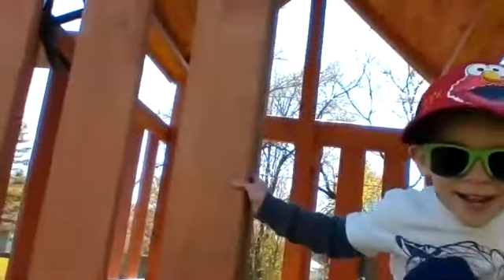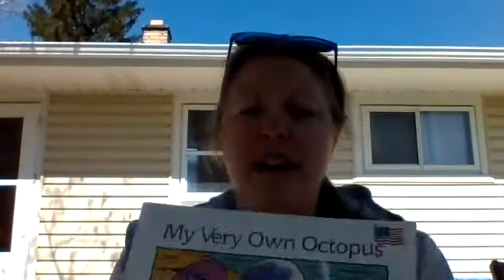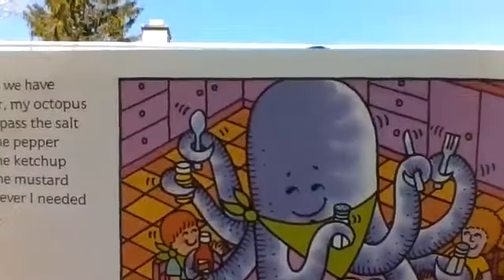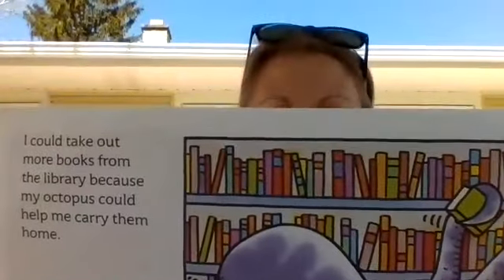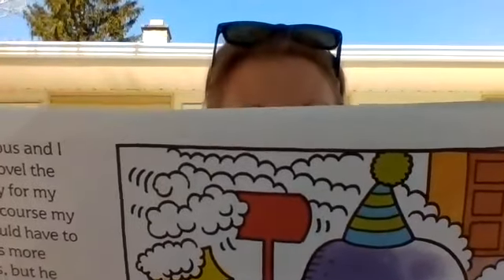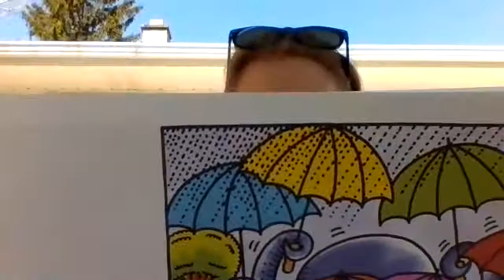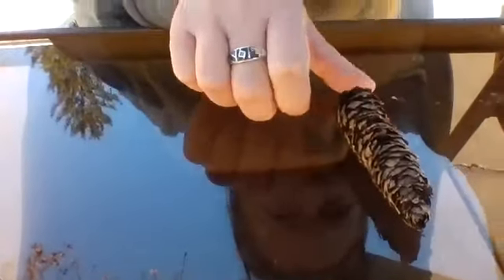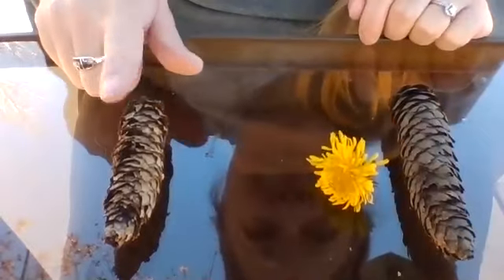BF Mrs. Schuck May 26th